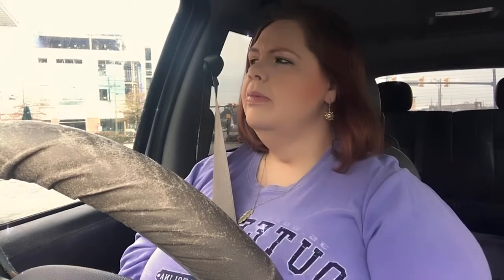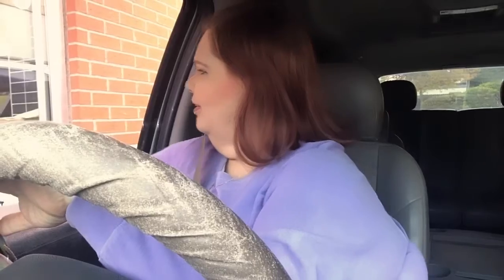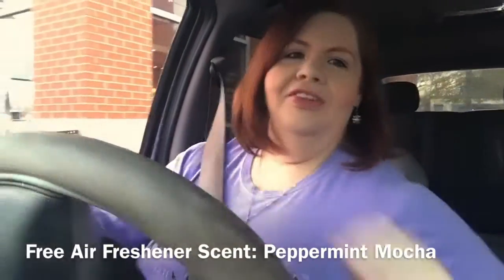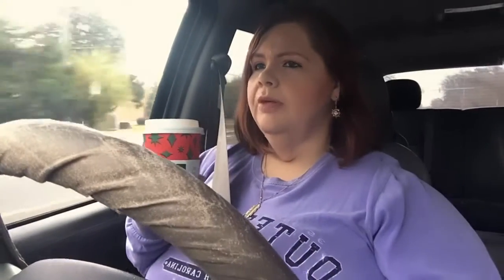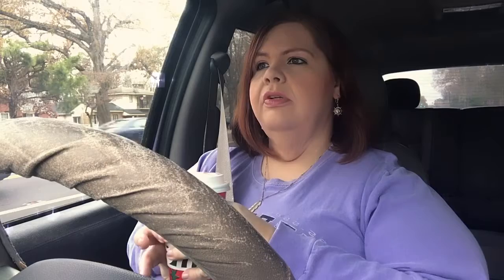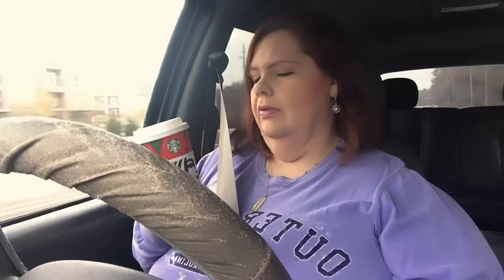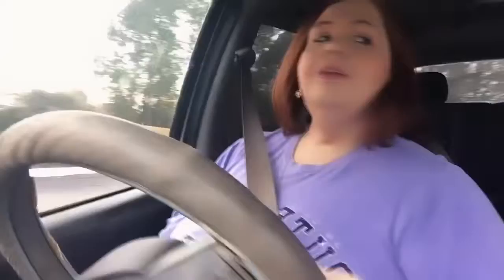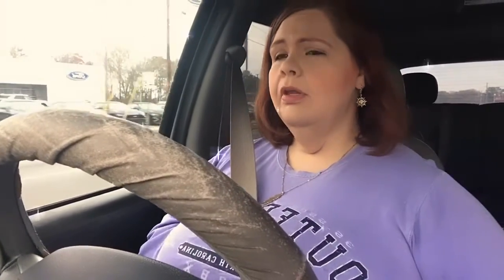Starbucks Toasted White Chocolate Mocha Latte Review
Monday & Friday Vlog Moments - Various Topics
Tuesday & Thursday - Combing two of the things I love coffee & the word of God!
Wednesday - Variety

Shop my teespring merchandise